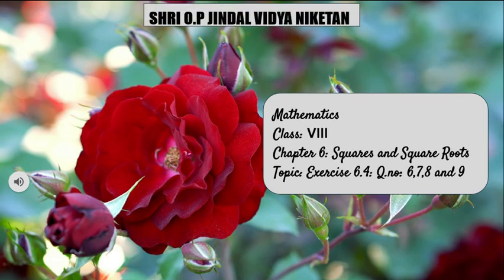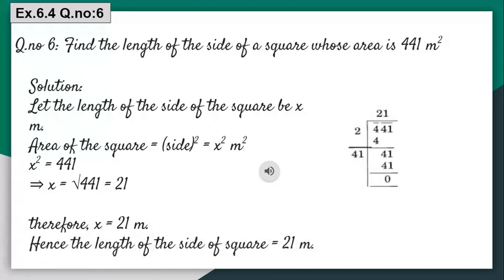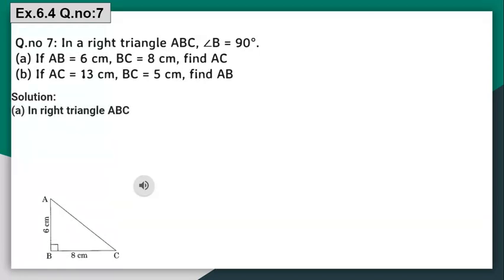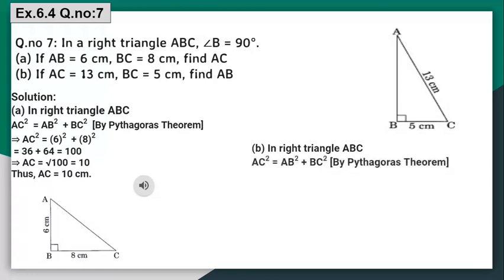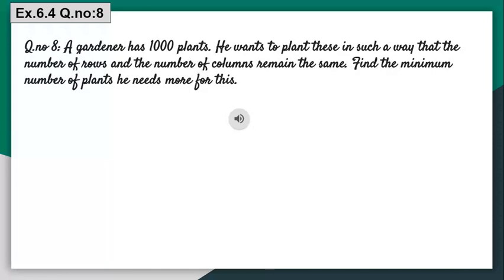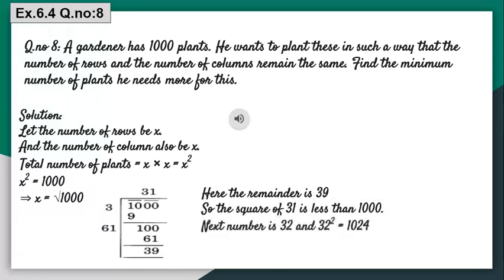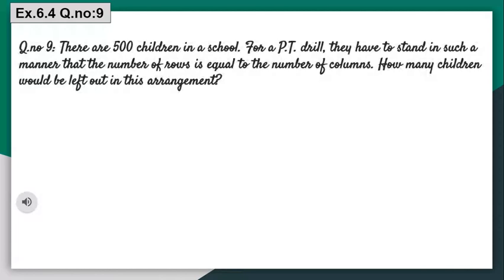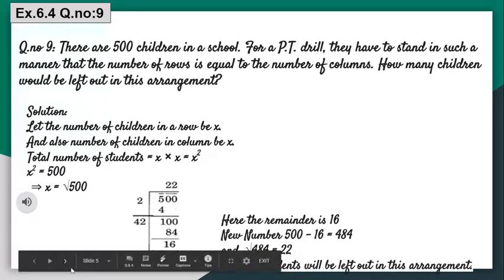Exercise 6.4 Q.no 6, 7, 8 and 9 Maths | Eighth | CBSE | NCERT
Exercise 6.4 Q.no 6, 7, 8 and 9

real numbers
Rational Numbers
Number System
class 10th
Real Numbers
class 10
associative property
commutative property
closure property
pdhai wala
additive inverse
multiplicative identity
additive identity
rational numbers class 8 ex 1.1
rational number
rational numbers